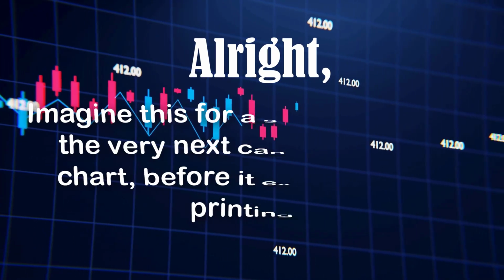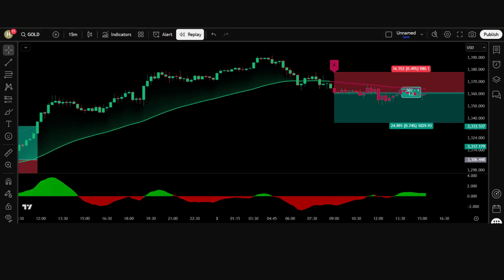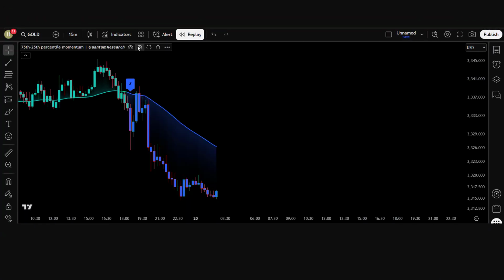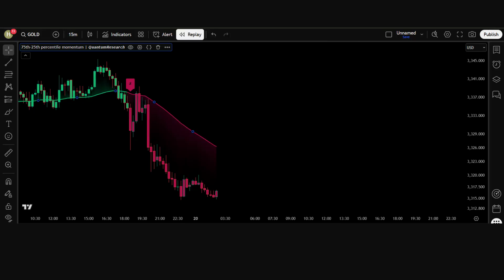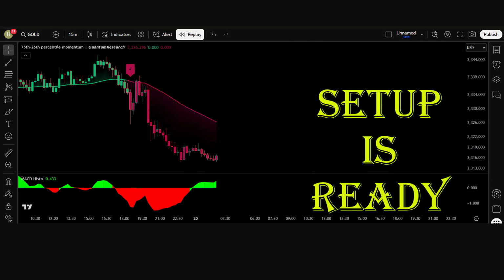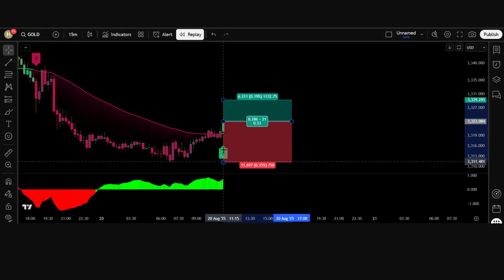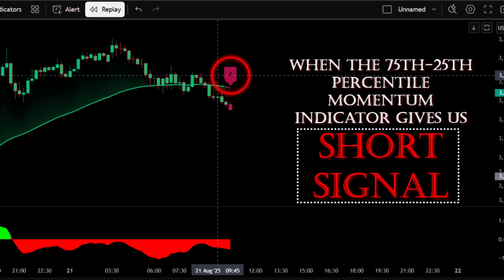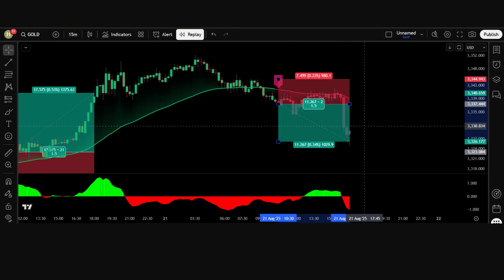The Hidden Dangers of SCALPING You Need to Know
Trend Signal
Trend Regularity Adaptive Moving Average
TRAMA Indicator
tradingview strategy
tradingview scalping
tradingview indicator
7 most profitable tradingview indicator
Best 2 Free Buy/Sell Tradingview Indicators
Top Trader Reveals
BEST TradingView Indicator
BOOSTING Your Trades
best tradingview indicator
trading strategy
most accurate tradingview indicator
crypto
trade
trading live
best trading strategy
tradingview
tradingview indicator
swing trading
tradingview best indicators
scalping,tradingview tutorial
ut bot alerts
75th-25th percentile momentum
trading indicators
buy sell indicator tradingview
algo trading